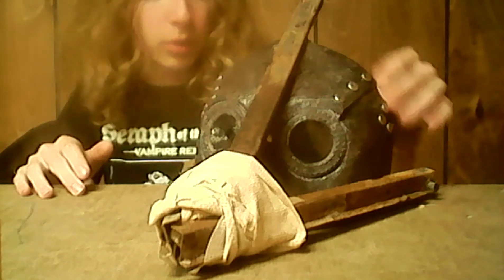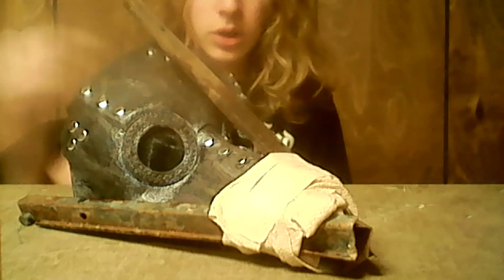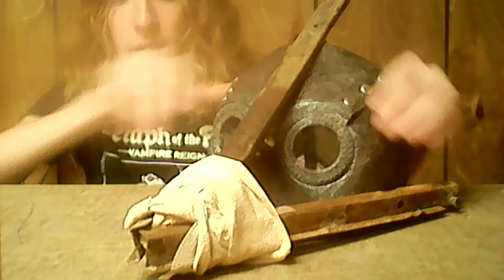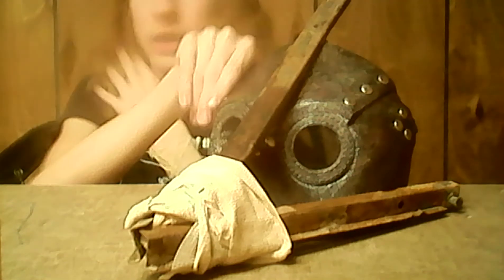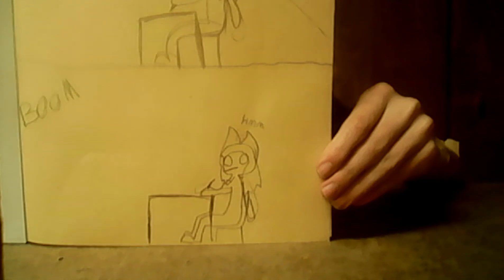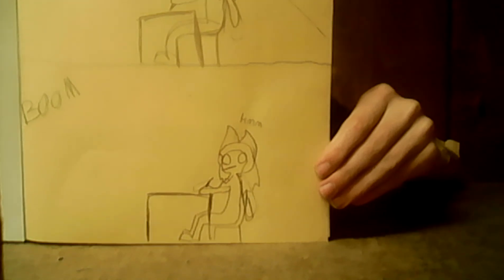New comic and cool crap that's in it